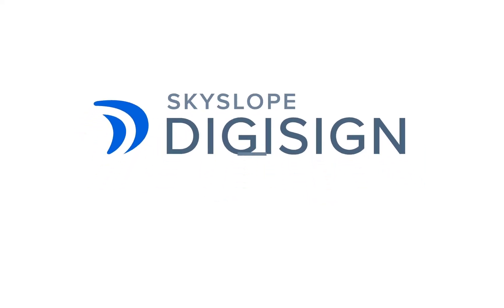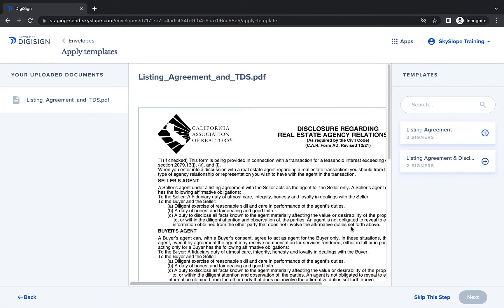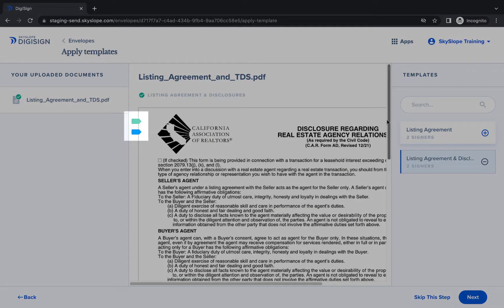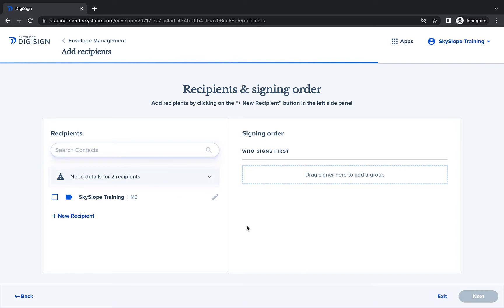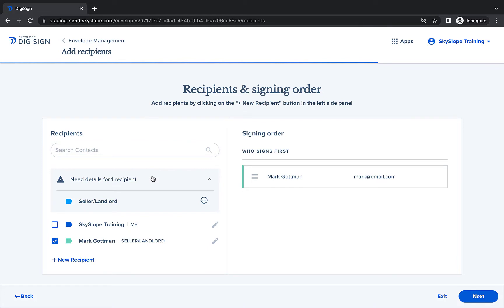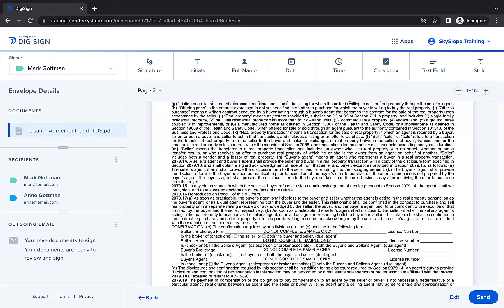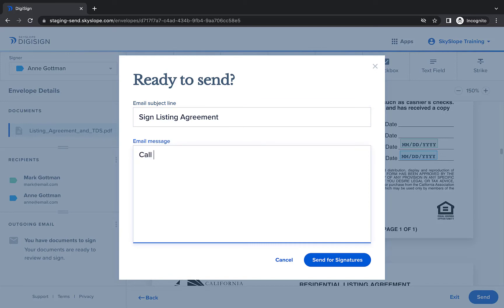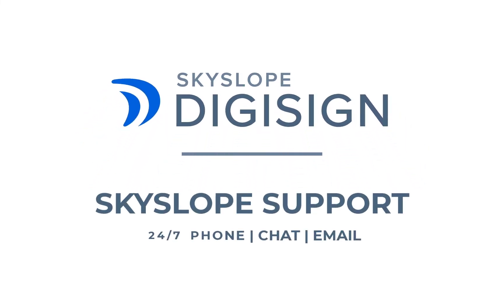Using Templates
This video goes over how to best use Templates in DigiSign. Using Templates help you to prepare and send envelopes at lightning speed.